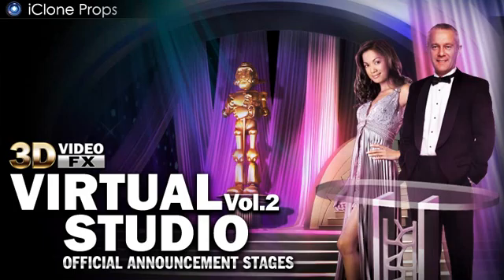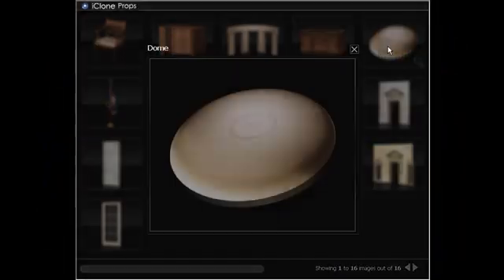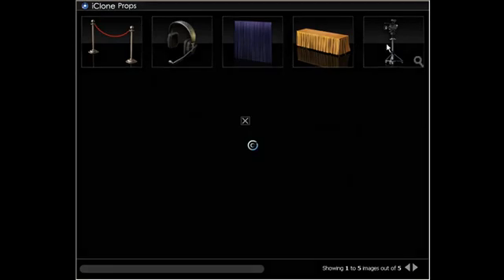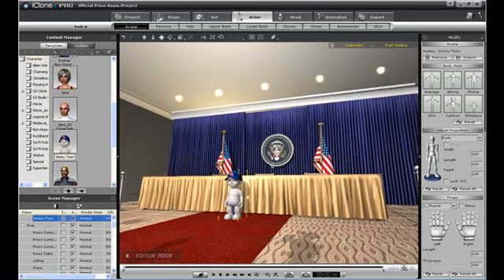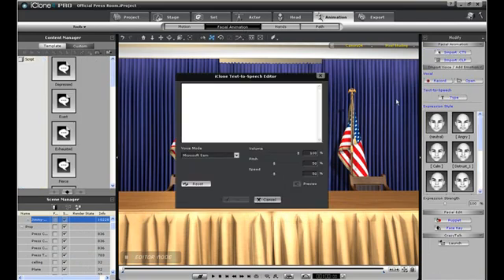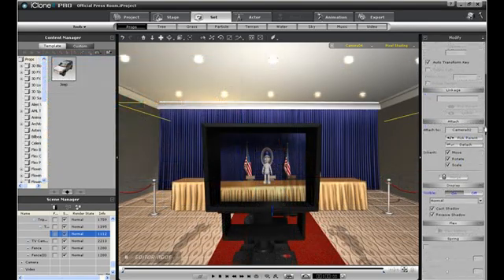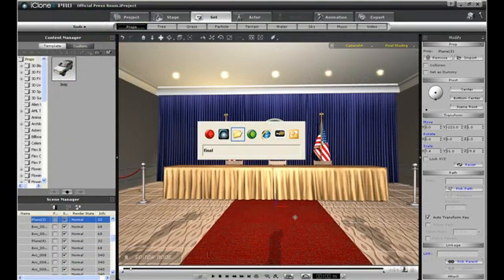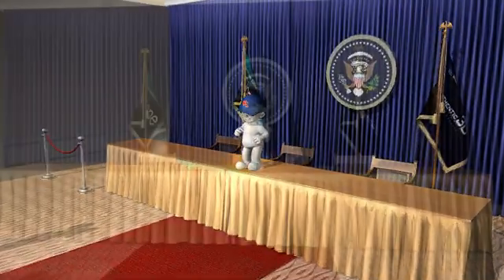iClone4 Tutorial - Live/Virtual Actor & Virtual Set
The difference between Motion Montage Vol. 1 and Vol. 2, is that Vol. 2 adds more than one hundred display tool props with great usability and specific looks. This pack is suitable for creatively displaying any merchandise.

Simply apply the 3D model of the merchandise you wish to display, onto specially designed Motion Systems that deliver all kinds of movements and rotations, such as the ones seen in magnetic levitations and in many popular magic shows.